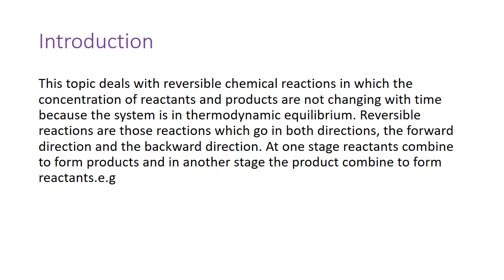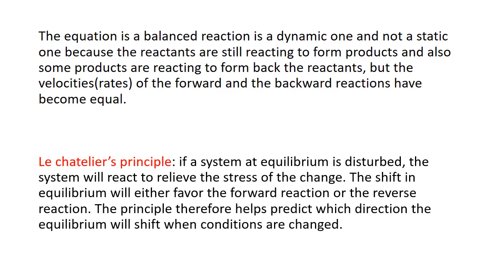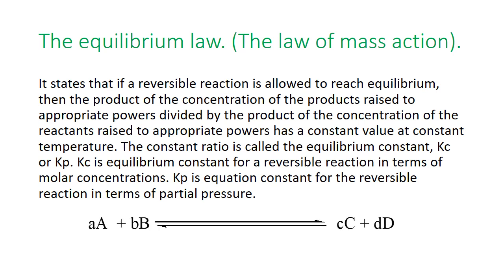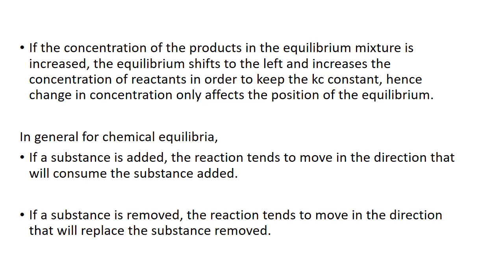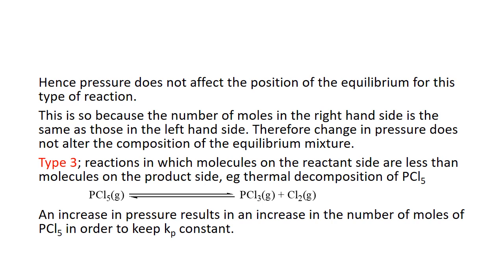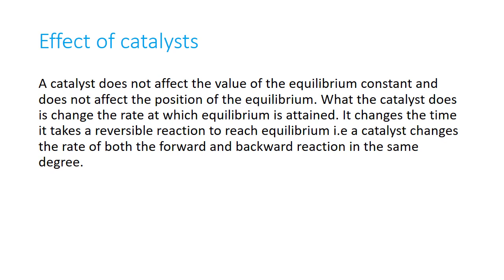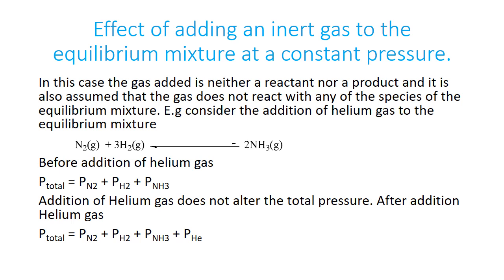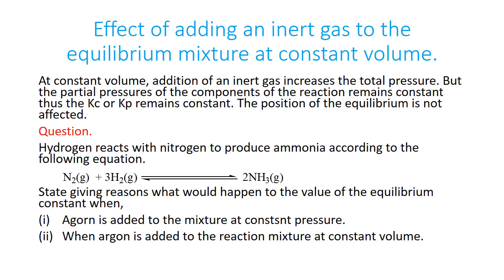CHEMICAL EQUILIBRIA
the concept chemical equilibria, reversible reactions, Lechatelier's principle, the equilibrium law or the law of mass action. factors affecting equilibrium constant and position of equilibrium. effect of temperature, concentration, volume, catalyst, and  addition of an inert gas.